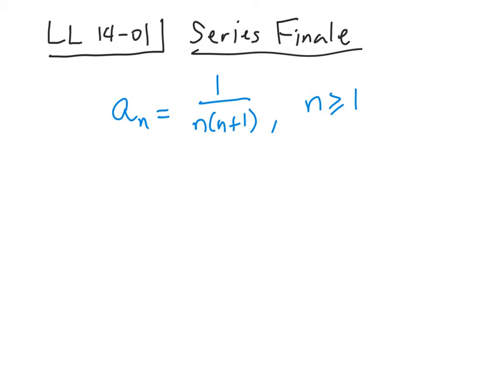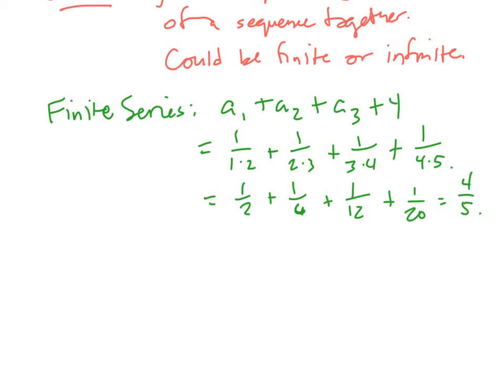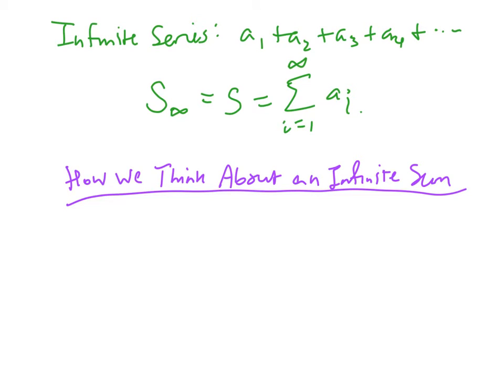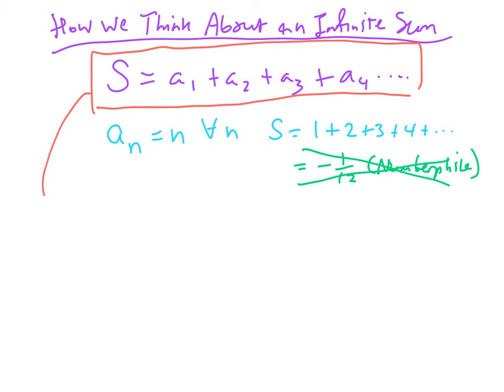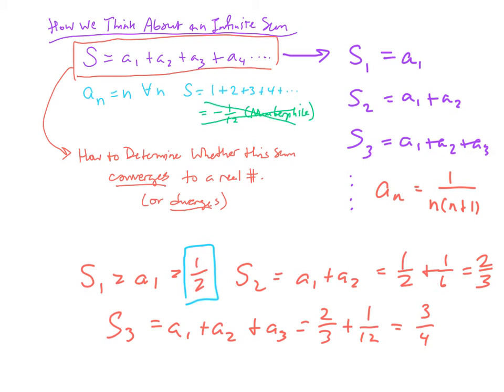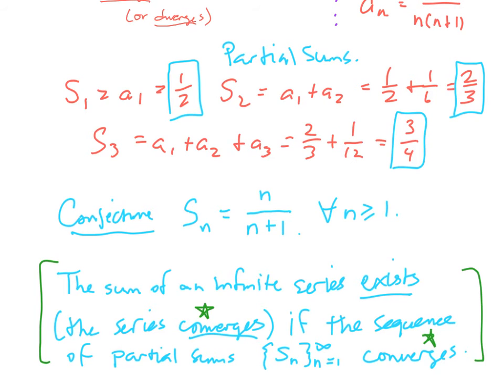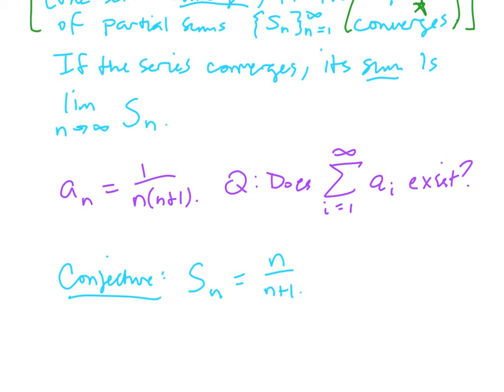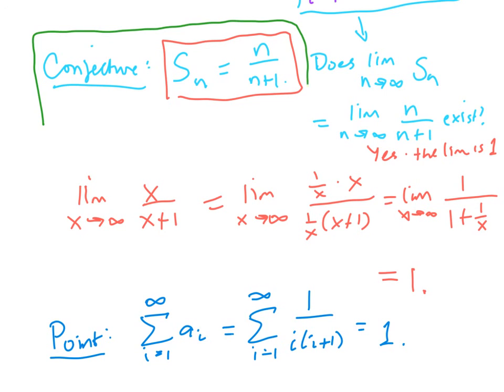LL 14-01 Series Finale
Learn what it means for an infinite series to converge.